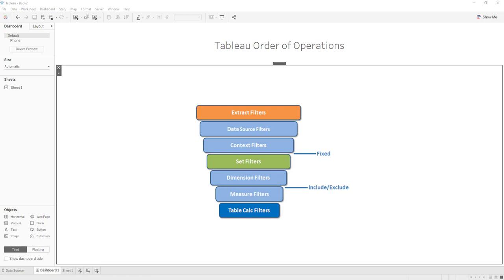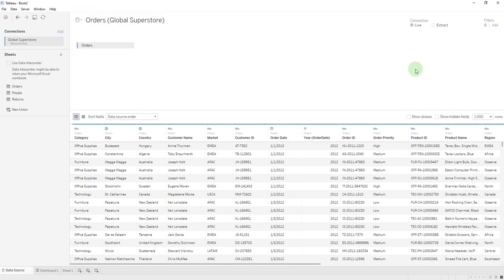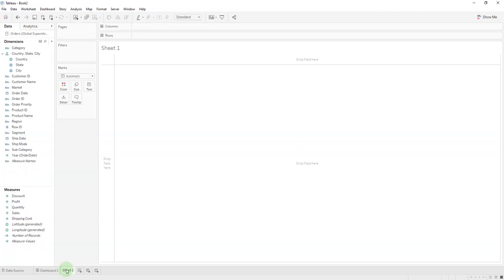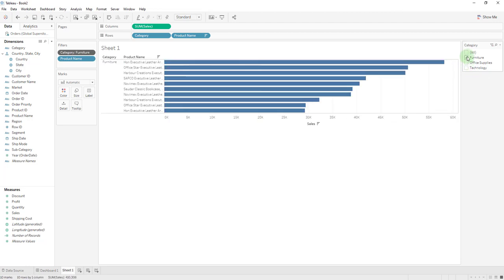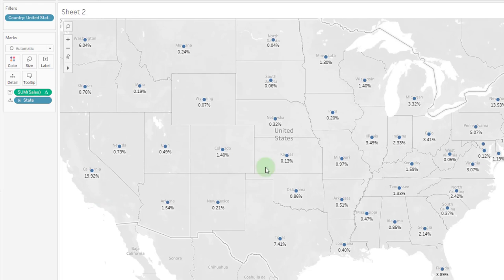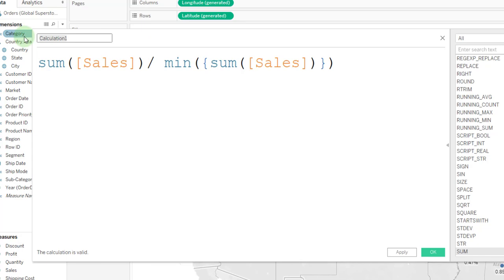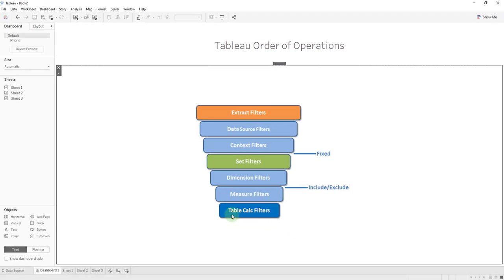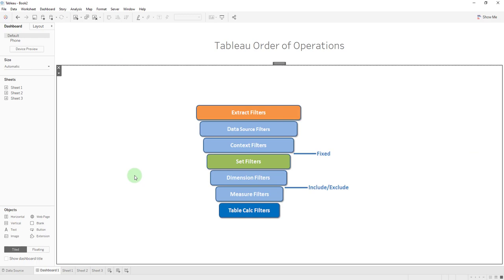Tableau Tip: Tableau Filter Order of Operations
Learn the order of operations that tableau’s processes are bound by! Once you are familiar with this order of operations, you can use it to reduce workbook sizes, gain additional levels of filtering, or to have additional control over your calculations. The applications are virtually limitless!